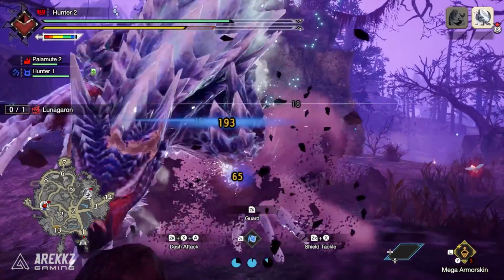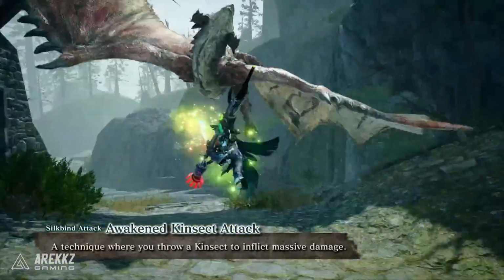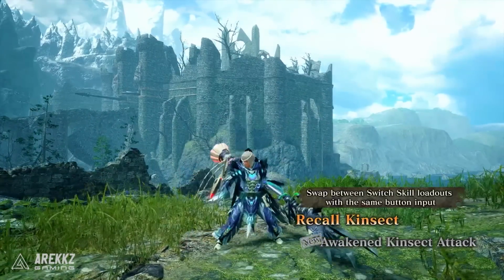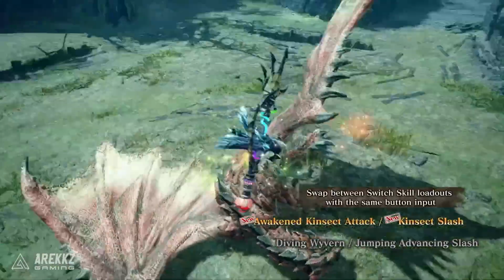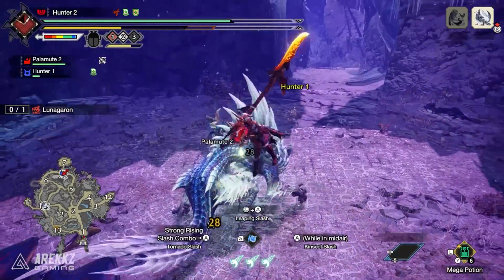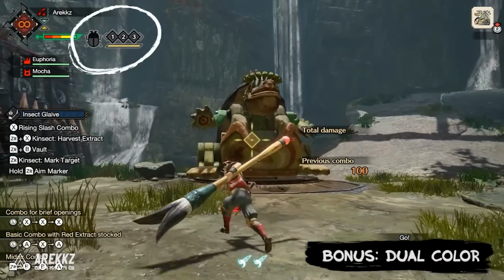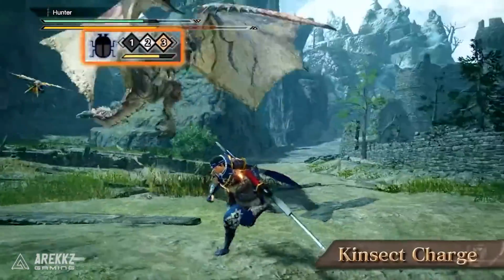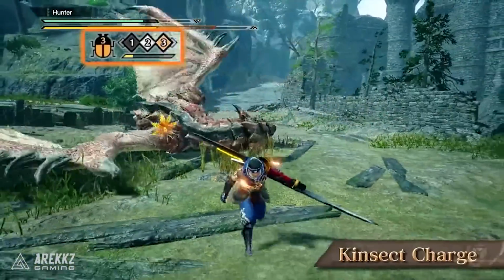Insect Glaive is EVEN BETTER in Monster Hunter Rise Sunbreak!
The Insect Glaive is a fantastic weapon in Monster Hunter Rise, but in Monster Hunter Rise Sunbreak some of the new changes are making it even more potent! Let's talk about some of the new Insect Glaive gameplay in Monster Hunter Rise Sunbreak